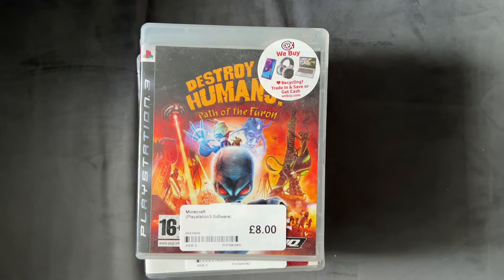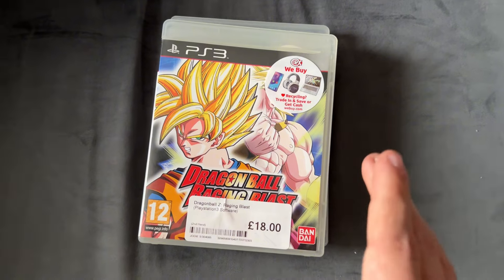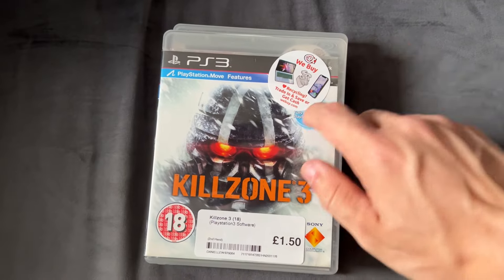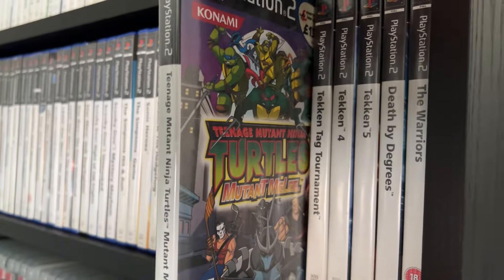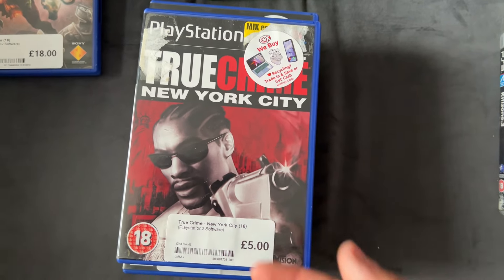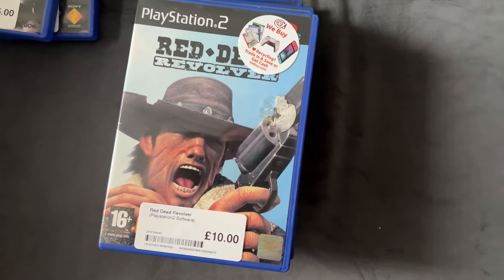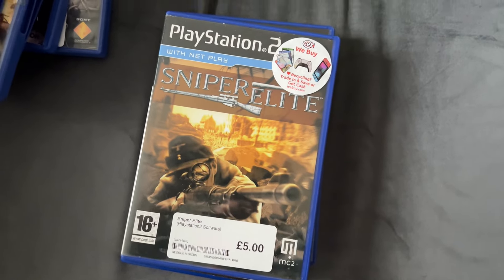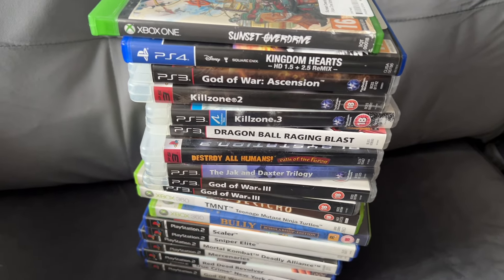CEX Haul- 20+ New Games to The Collection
I travelled around for this and sadly the footage isn't usable for youtube, but we at least have the haul video.